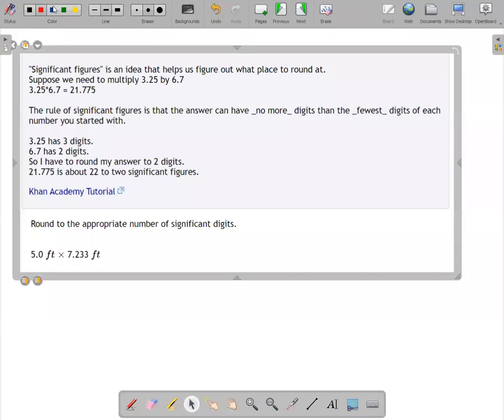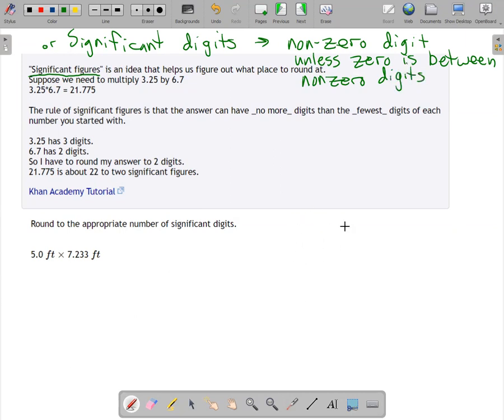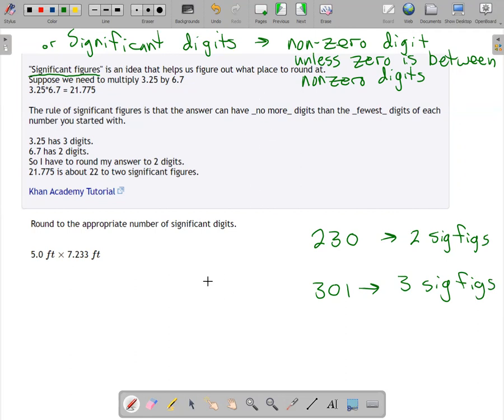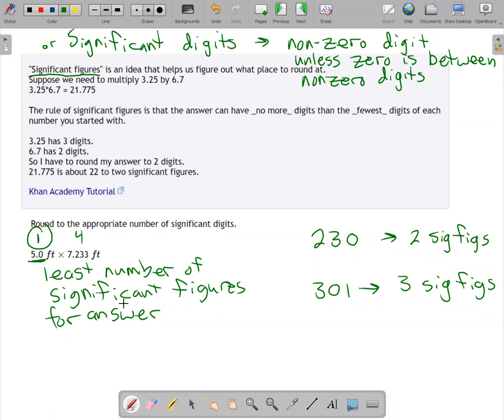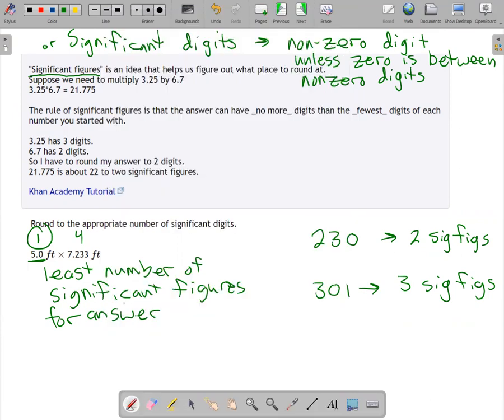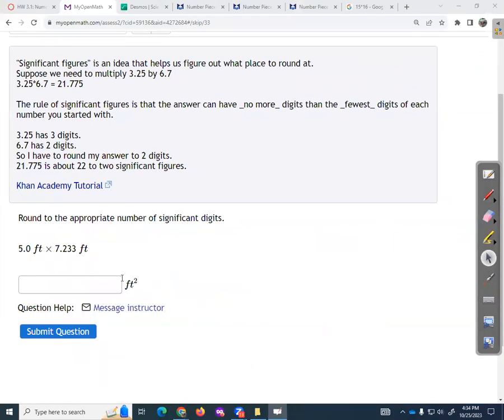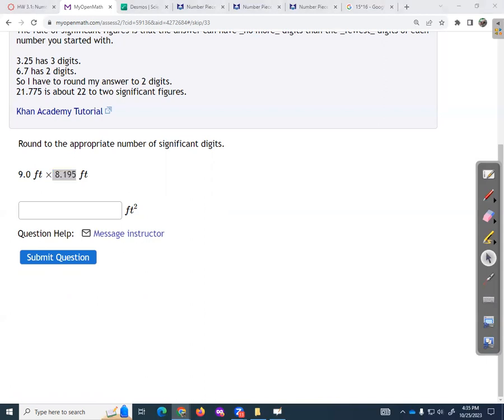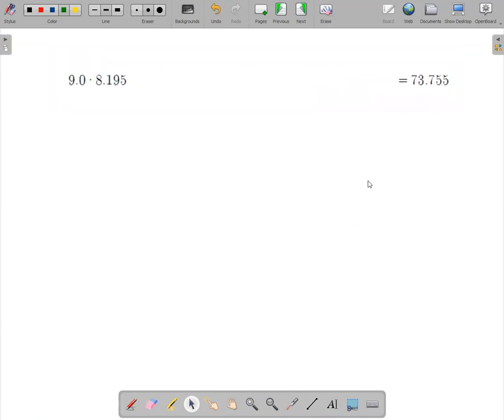MfEST 1 Significant Figures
Using Significant Figures to decide how to round a calculation